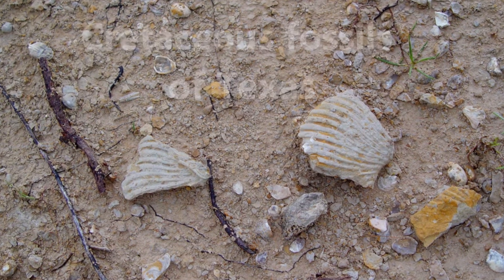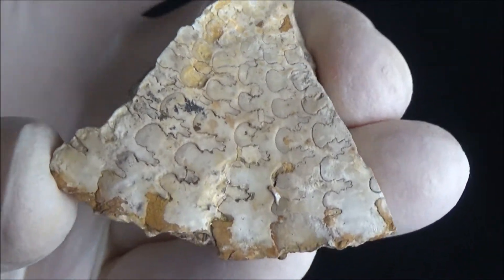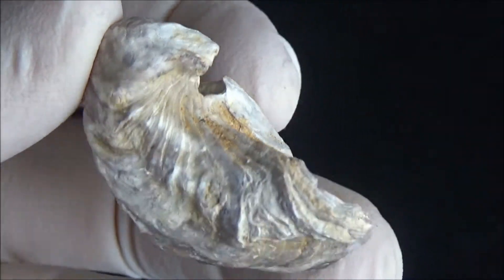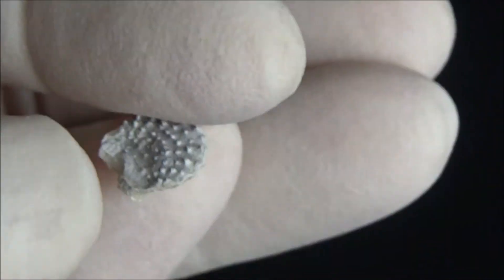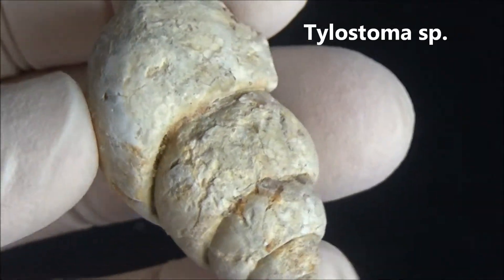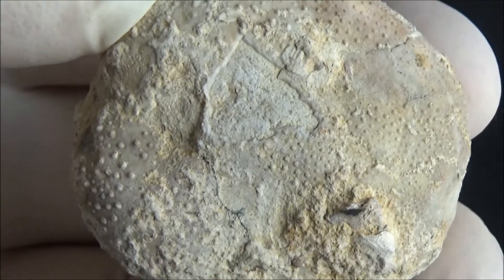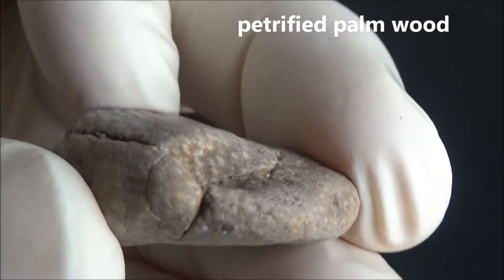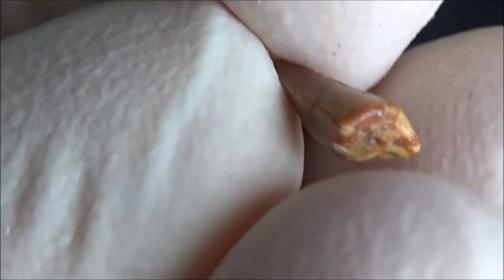Cretaceous fossils of Texas and a mystery fossil.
Best specimens up close with all details.
List of species (tentative)
1:17 Phymosoma sp. (echinoid, sea urchin)
1:10 Metengonoceras sp.  (ammonite, internal mold)
1:36 Turritella sp. (gastropod, snail)
1:58 Texigryphea sp. (oyster, "devil's toenail"))
2:24 Ilymatogyra sp.(oyster)
2:44 Ceratostreon sp. (oyster)
3:00 Plicatula sp. (oyster, "cat's paw")
3:40 Turritella sp. (gastropod, snail)
4:17 Tylostoma sp.(gastropod, snail)
5:03 Hemiaster texana  (echinoid, sea urchin, "sea biscuit”) or Macraster sp
5:35 Coenholectypus sp. (echinoid, sea urchin)
5:41 Neithea sp. (bivalve, scallop)
6:45 Palmoxylon sp. (petrified palmwood)
7:22 Phymosoma texanum (echinoid, sea urchin)
7:40 Unidentified tooth, possibly from a reptile. Another version would be "Pachyamia sp." (fish).

Acknowledgment.. Following suggestion of a youtube member "nealdo132", we modified previous version of the video and in order to make a specific correction. The fossils that we used to call "internal casts", should actually be called "internal molds".